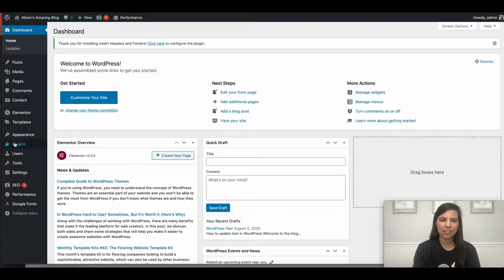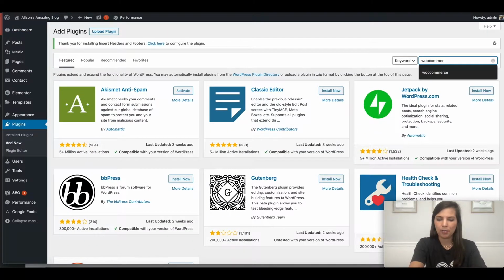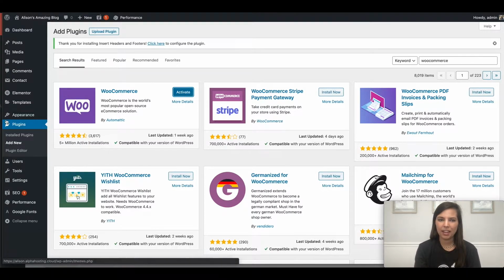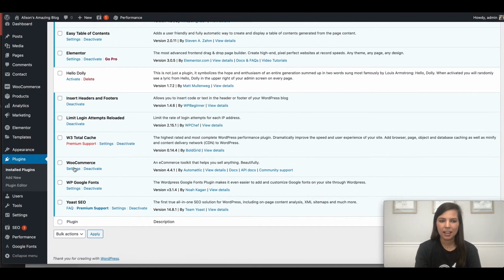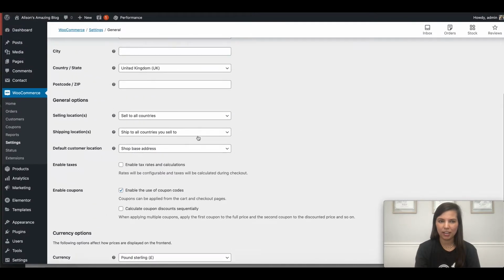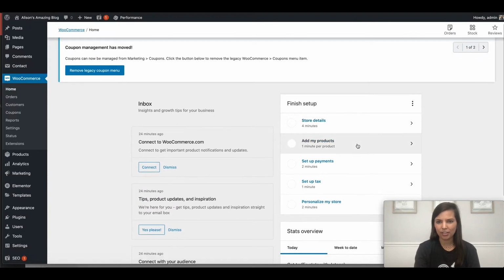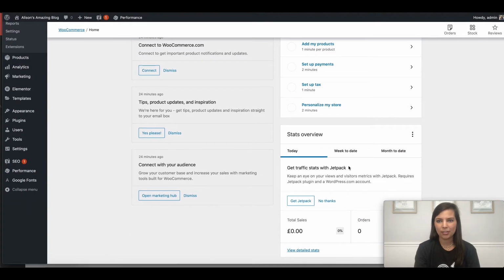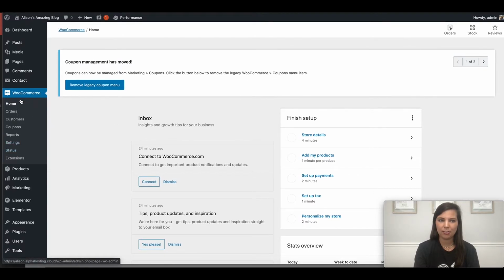How to Install WooCommerce to WordPress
In this video learn how to install the WooCommerce plugin to WordPress, and some general set up tips. WooCommerce is the largest ecommerce plugin for WordPress. It allows users to create a professional site easily.

To get started follow these steps:

1. Head to your WordPress dashboard, plugins, add new, and search for WooCommerce.

2. Click install and then activate the plugin.

3. Once it is activated, you can go into the plugin settings and fill out your information.

4. Under the WooCommerce menu, select Home. Here you can finish setting up your site.

5. Under the WooCommerce menu you can also get reporting, check on orders, and more.